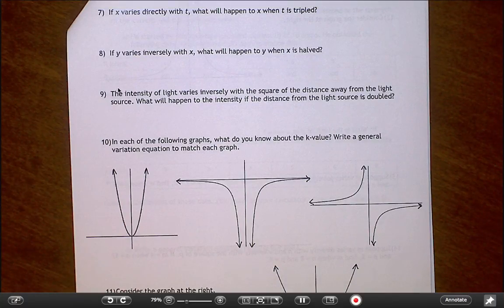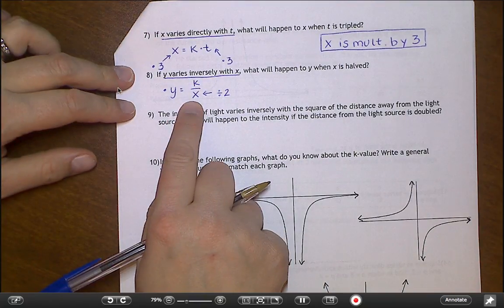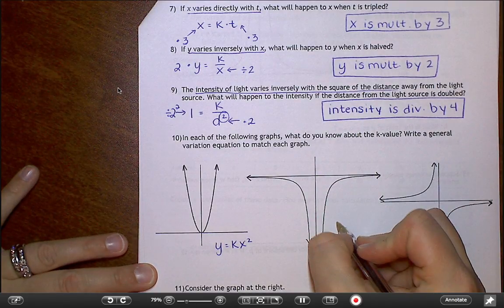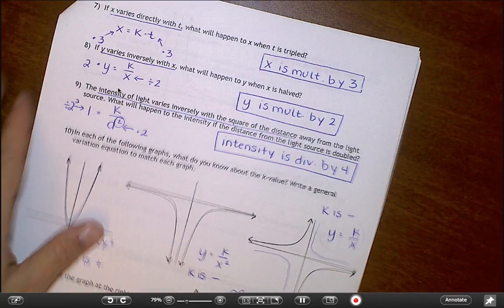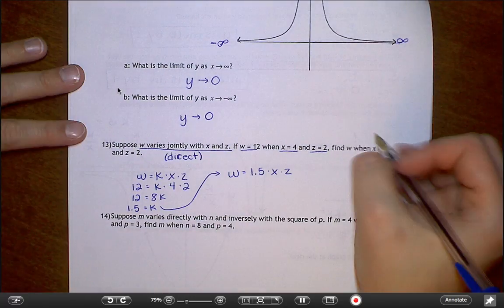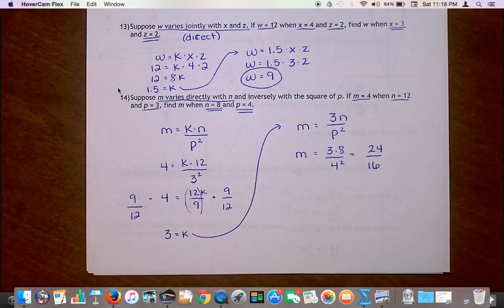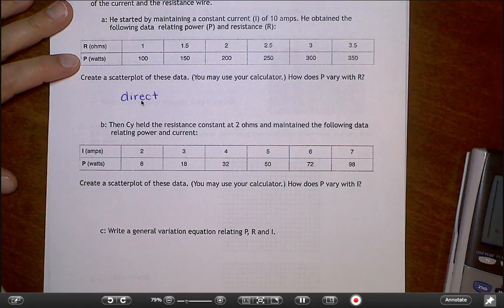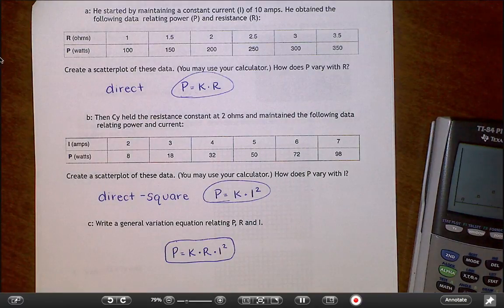Alg 1A Exam Rev - Chap 2 (#'s 7-15)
Algebra 1A
Semester 1 Exam Review
Chapter 2 pg 2-3 (#'s 7-15)